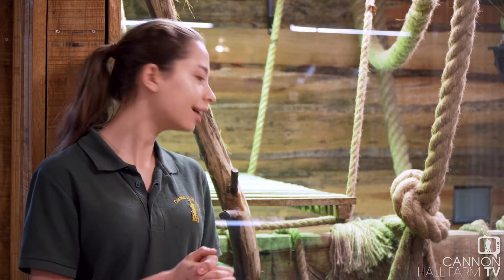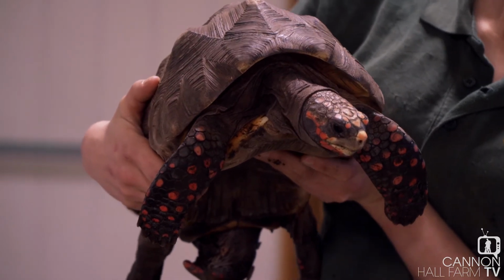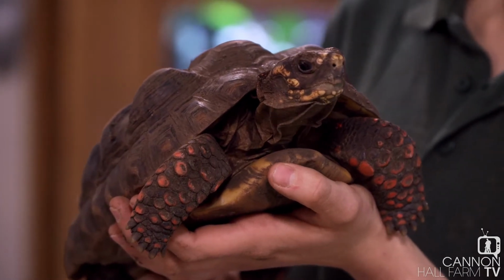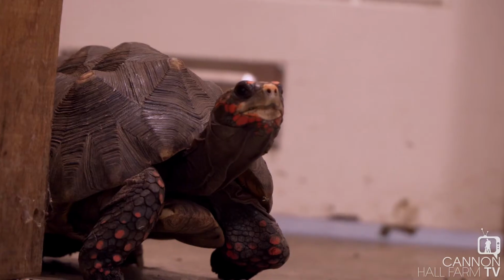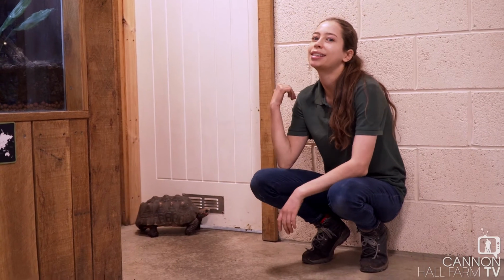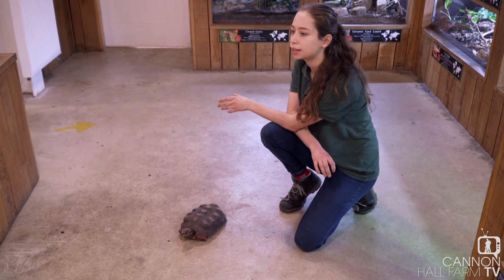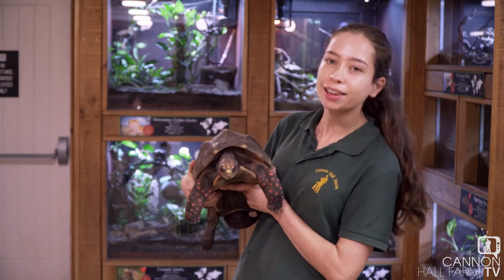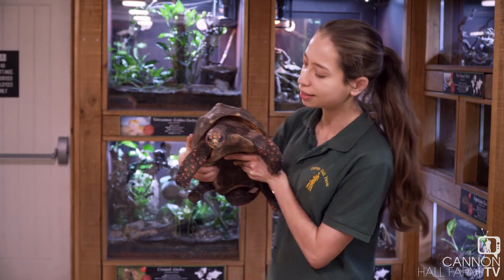Exercising the tortoises - Cannon Hall Farm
Our farm attraction is open but we have had to close some indoor spaces like the reptile house.
Never one to miss an opportunity, Farmer Kate has seen it as an ideal time to offer our tortoises free reign of the room for some extra exercise.
Don't forget to prebook your tickets if you'd like to visit our family farm this festive season